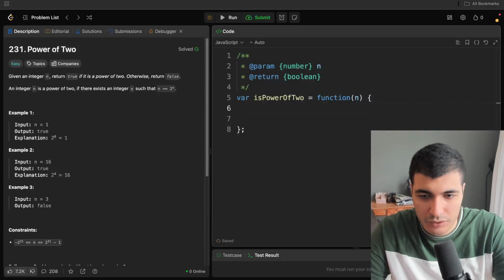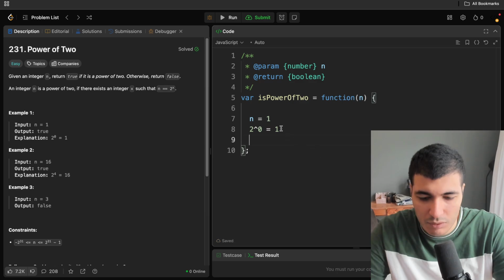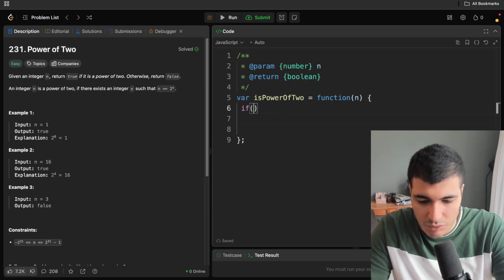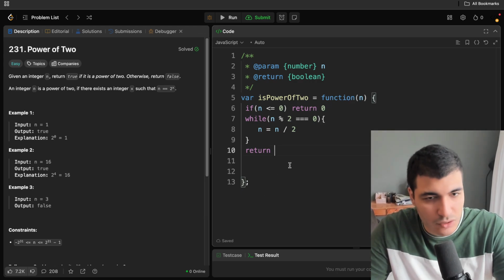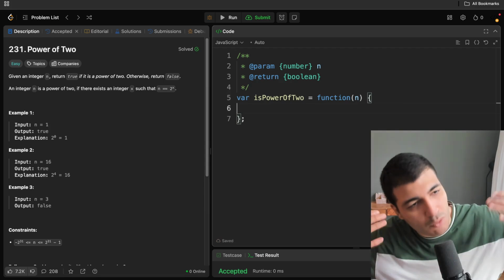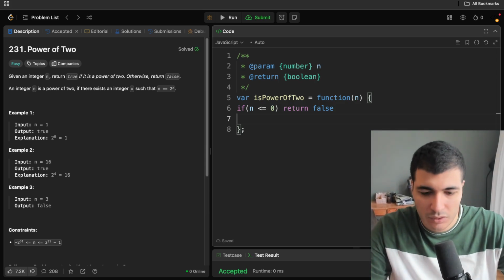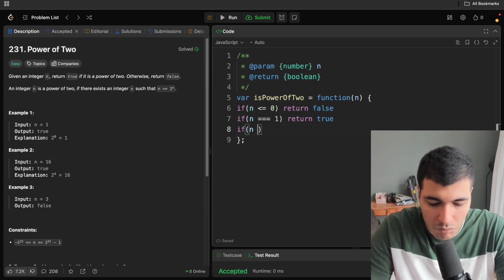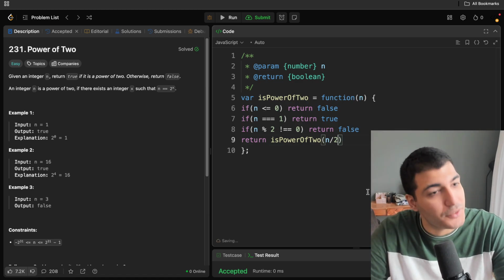Leetcode | 231. Power of Two | Easy | Javascript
✨ Timestamps:
0:00 - Understand The Problem
1:12 - First Approach ( Loop )
2:10 - Recursive Approach